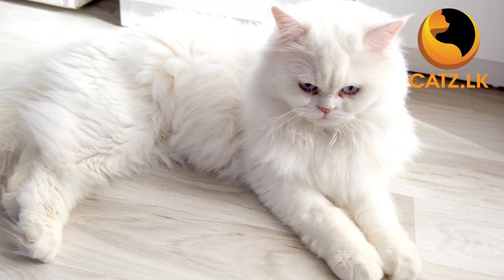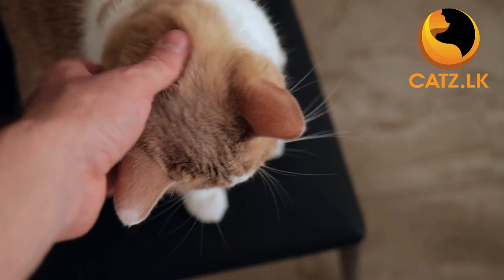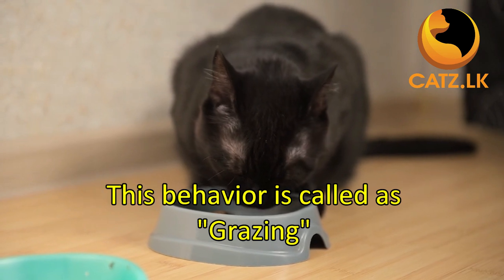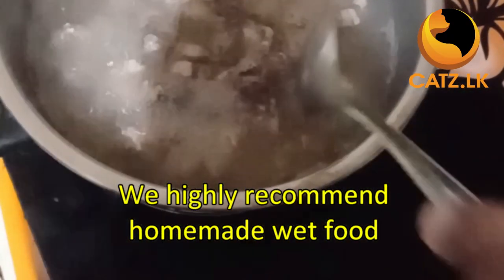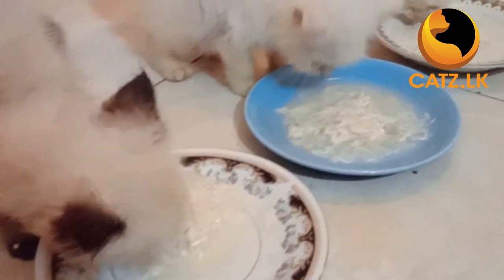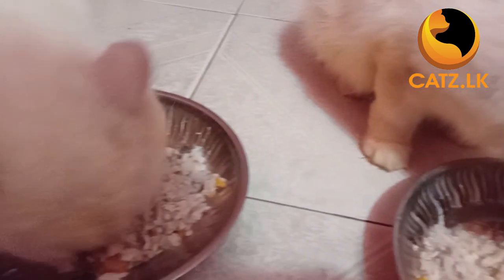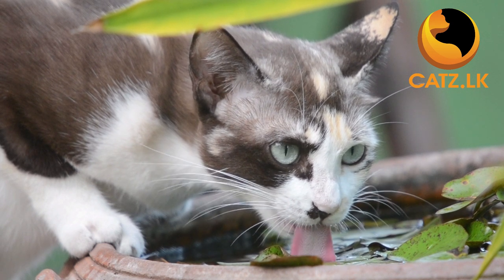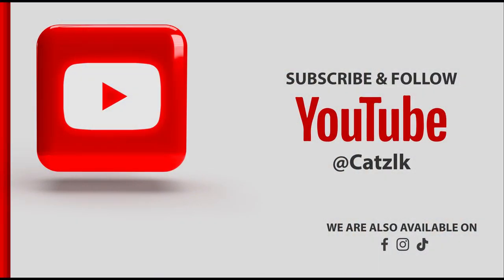Feeding Adult Cat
Feeding Adult Cat | Guide Video 7 for First Time Cat Owners

Welcome back to our series of short videos designed especially for new cat owners and those considering bringing a feline friend into their lives.

Today, we will discuss about feeding your cats.

Please note that the cat products shown in this video is educating purpose only and not in anyway promoting any products.